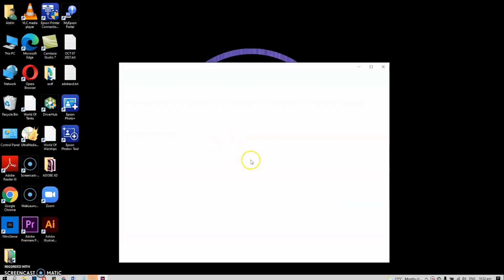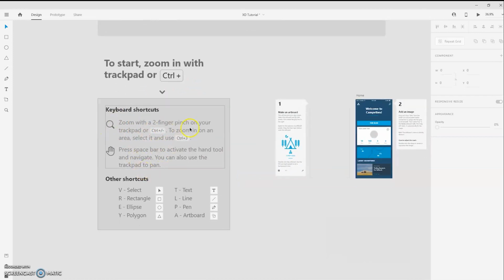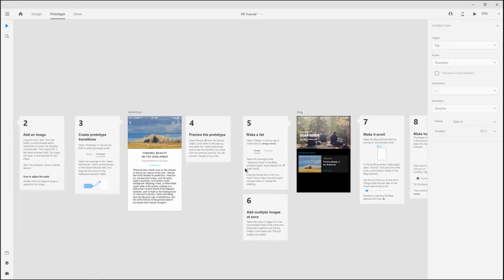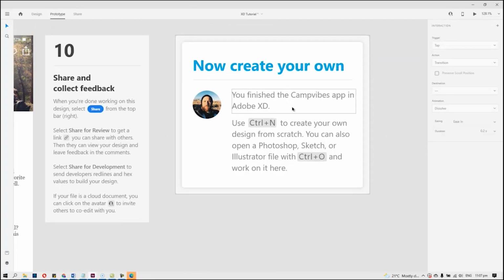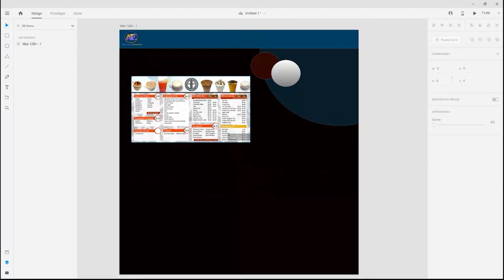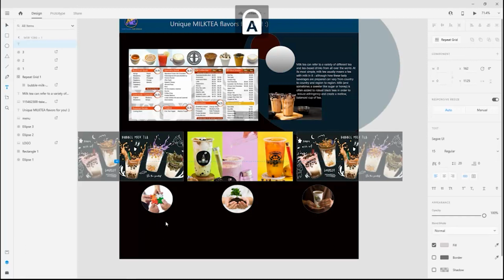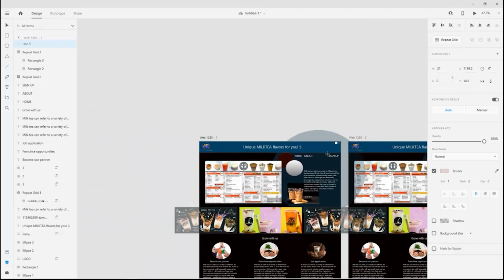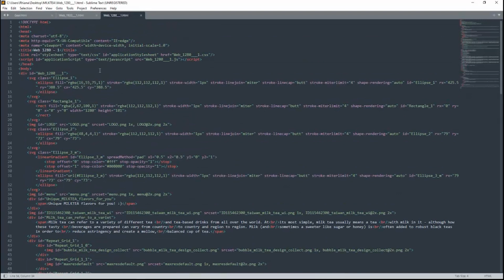Part 1 - Introduction of Adobe XD ,develop a web UI/UX design and convert it to an HTML file.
This video will teach you how to utilize Adobe XD, develop a web UI/UX design, and convert it to an HTML file.